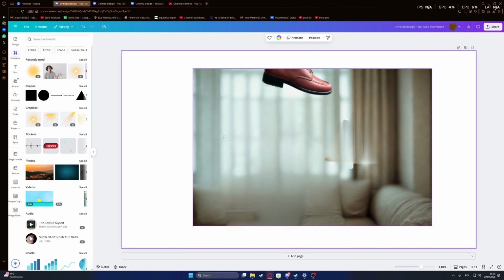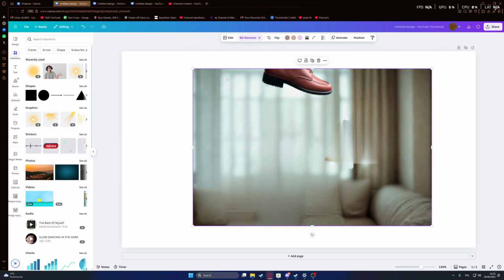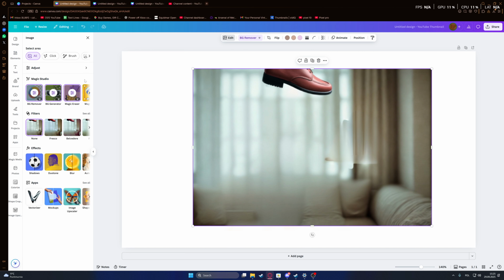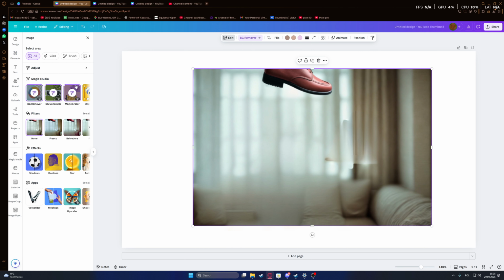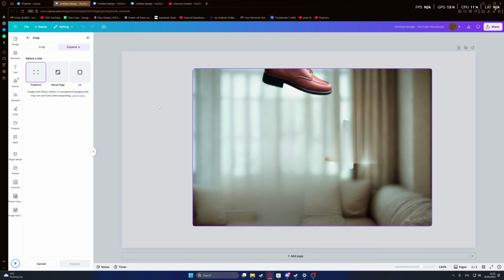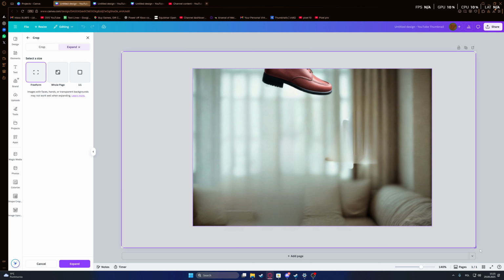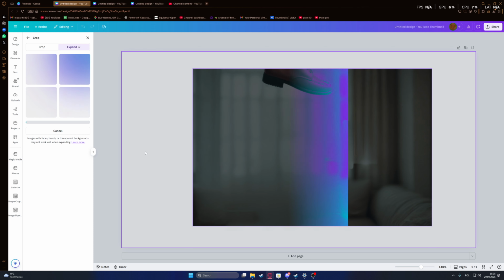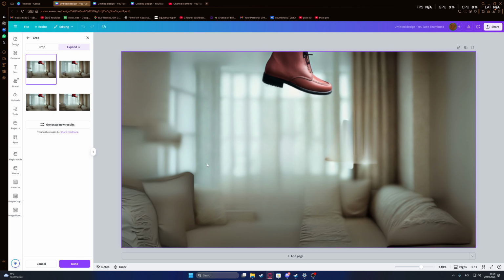Canva - How to Expand Images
Learn how to expand images in Canva using the powerful AI-powered expand feature! This tutorial shows you how to extend your images beyond their original borders, perfect for creating the right aspect ratio for social media posts, presentations, or any design project. Discover how Canva's smart expansion tool fills in the missing areas seamlessly.